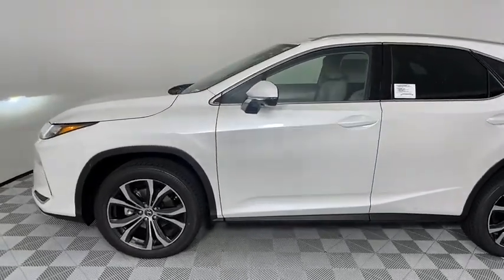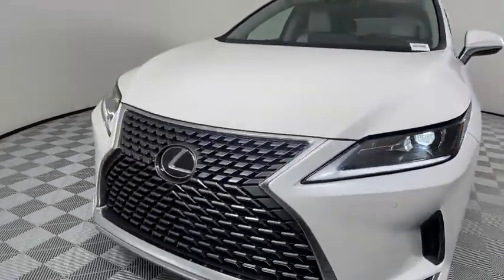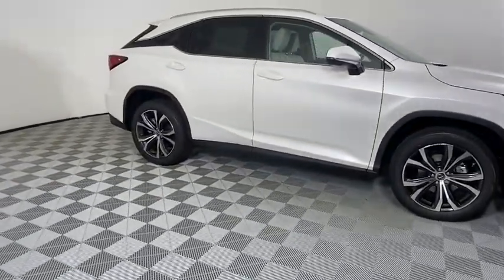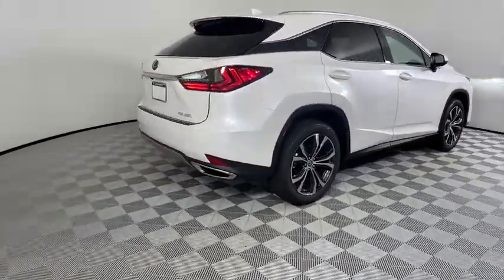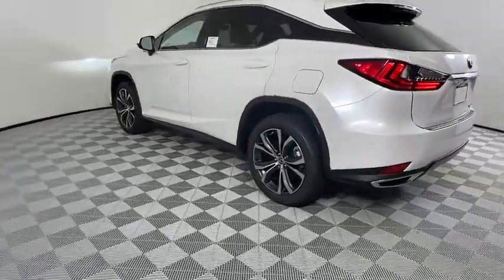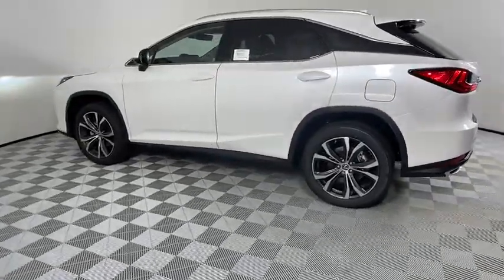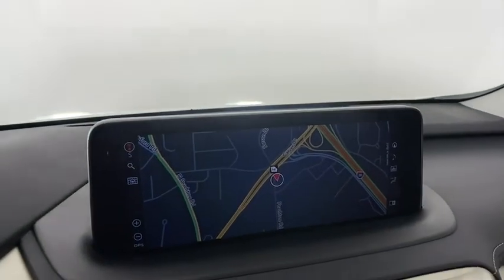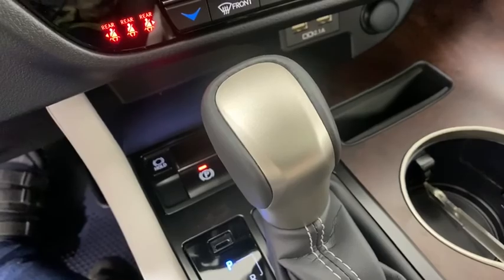2020 Lexus RX Atlanta, Brookhaven, Dunwoody, Decatur, Sandy Springs, GA 2201663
2020 Lexus RX 350 - Stock#: 2201663 - VIN#: 2T2HZMAA2LC176335